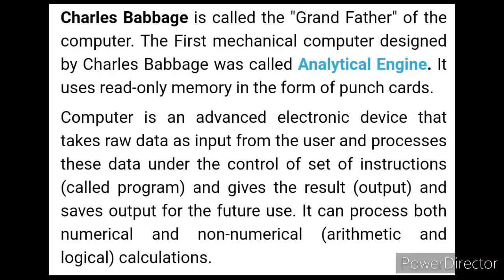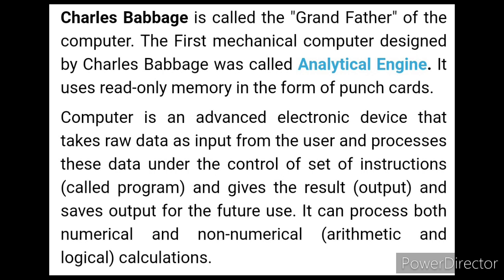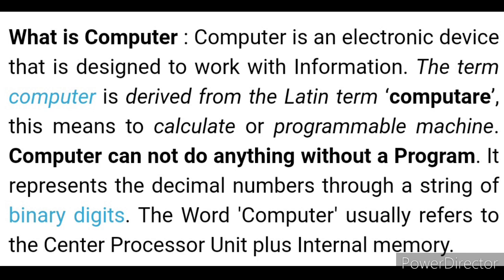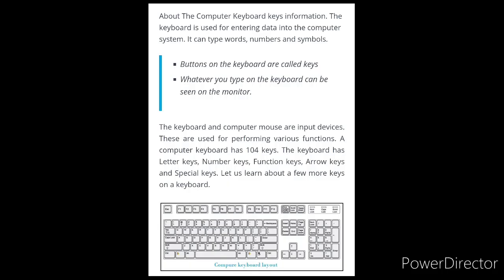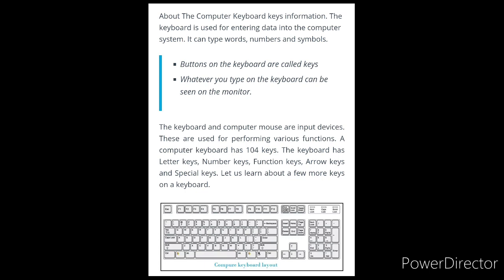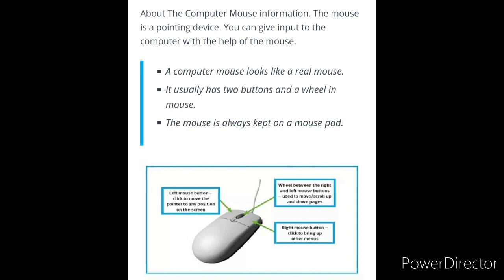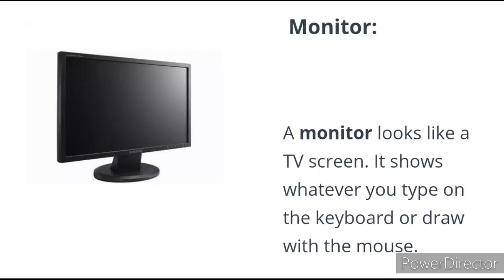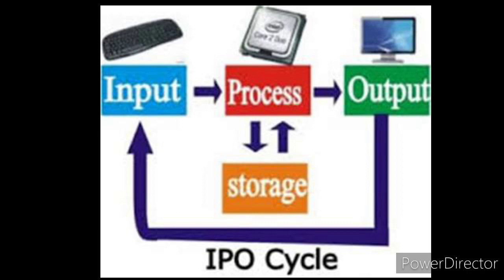Parts Of Computer - Computer Parts Name for Children - Kids Cartoon Flix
Computer And It's Parts
Explanation of Keyboard, Mouse, Central Processing Unit And Printer

About : Technical Asif is a YouTube channel, where you can find Computer Class Tutorials & Mobile Technical tips in Hindi thank You.